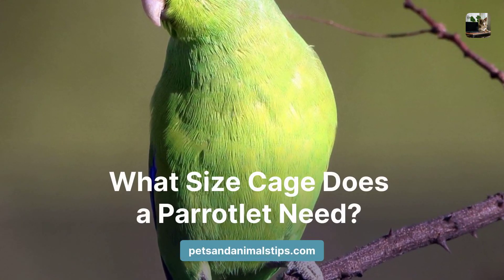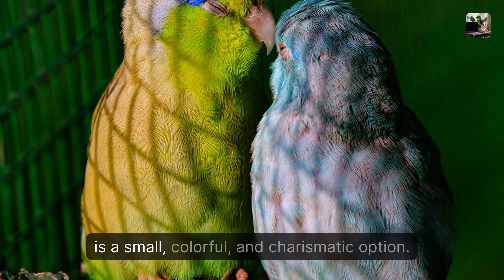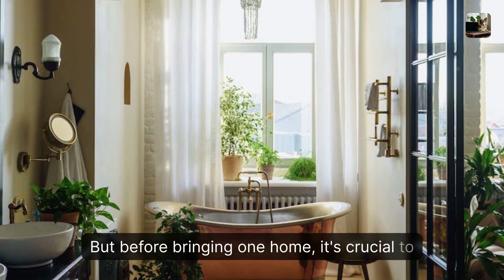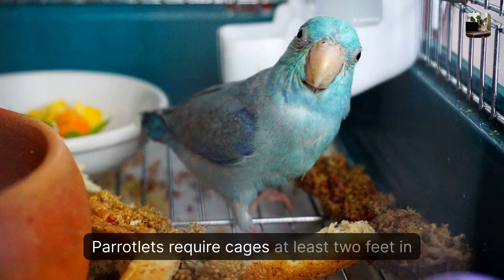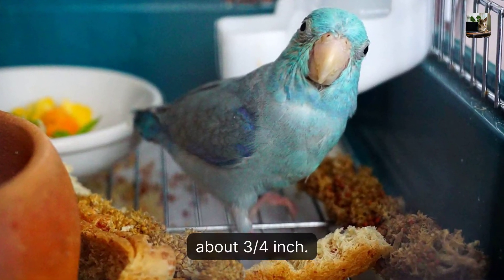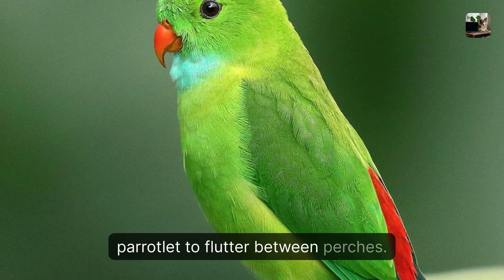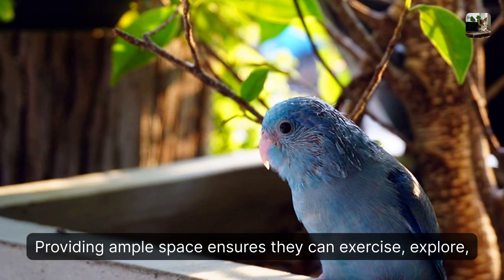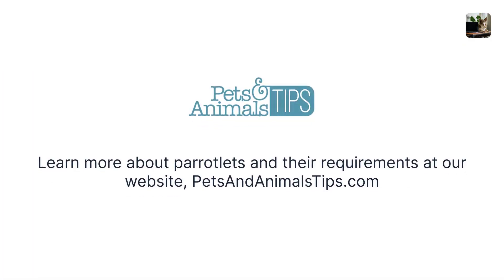What Size Cage Does a Parrotlet Need | Pets & Animals Tips